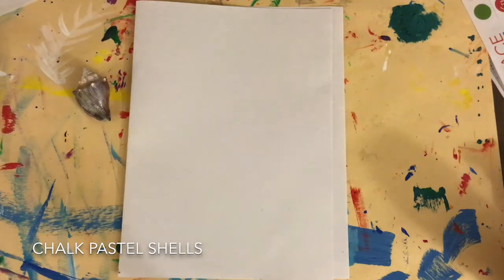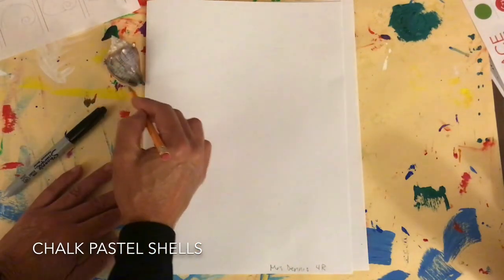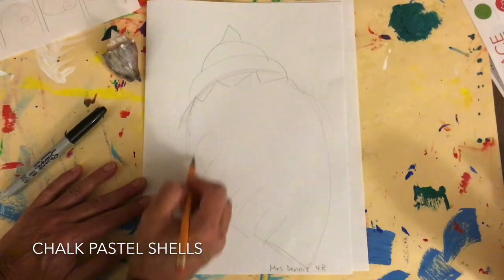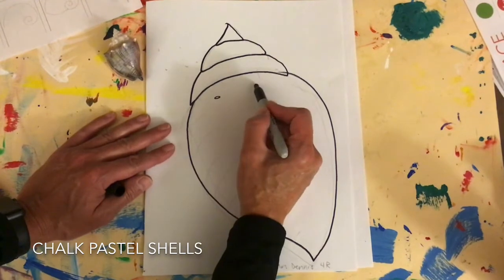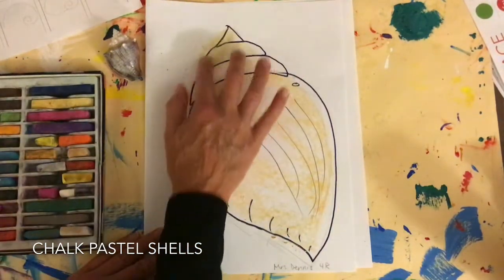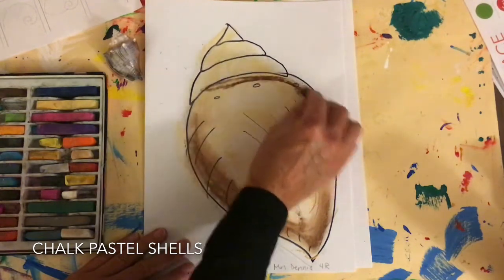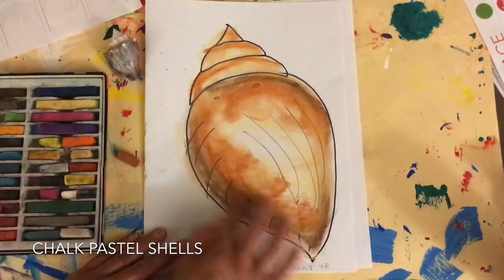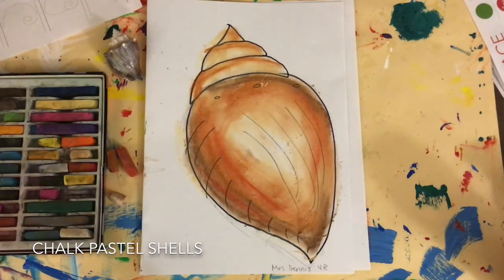Chalk Pastel Shells